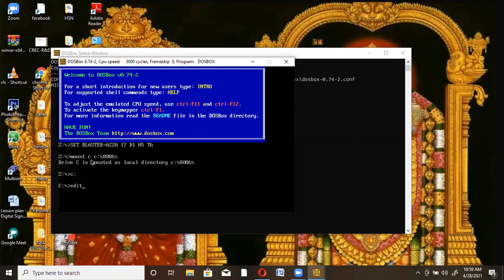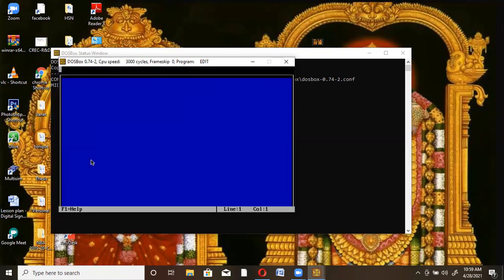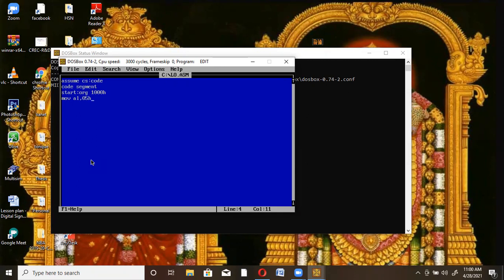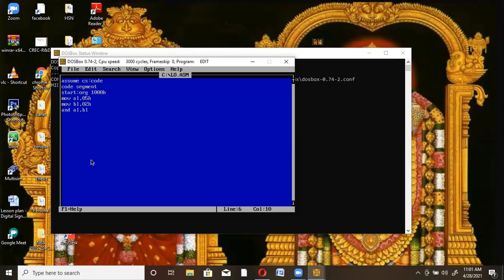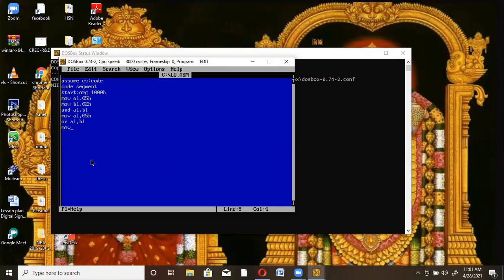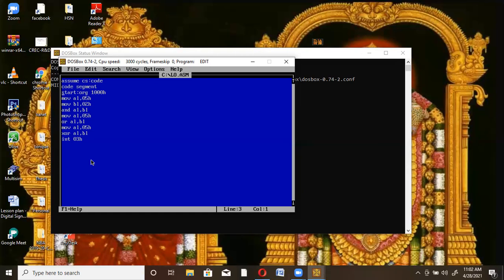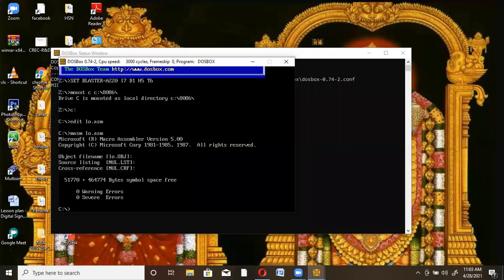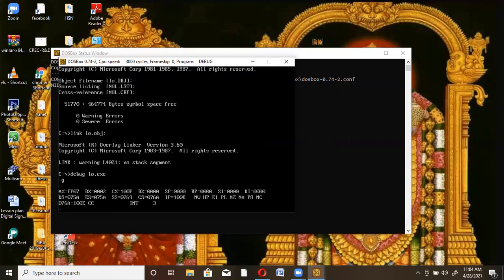16 bit logical operations using MASM with DOSBOX